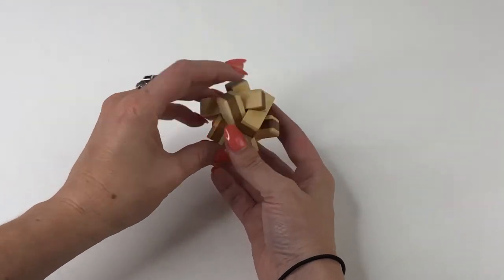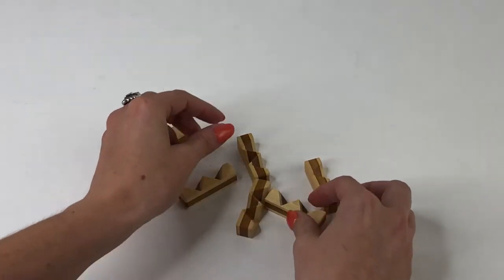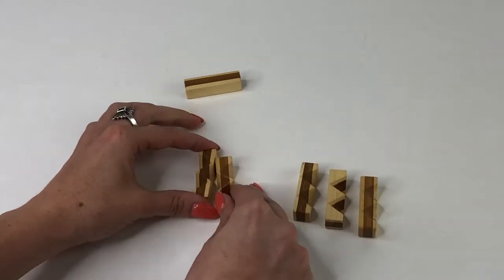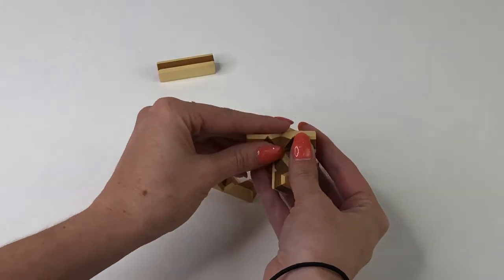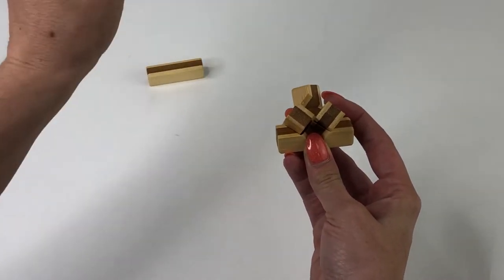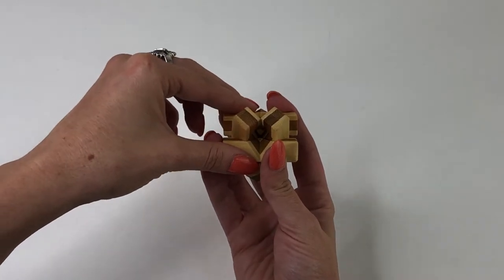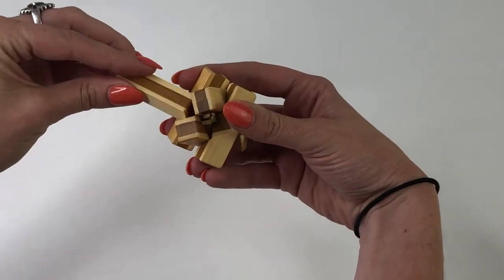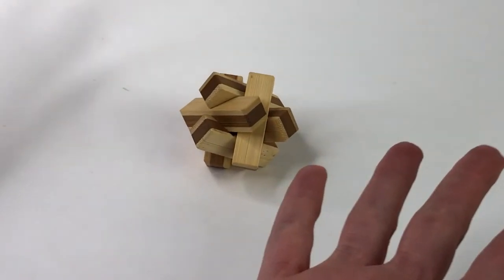Jungle Jumble Ecological solve